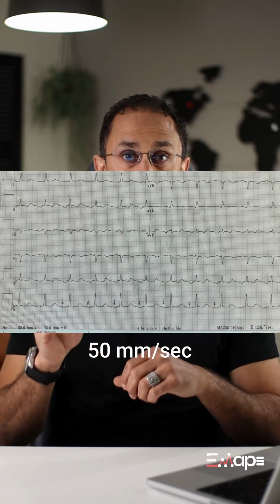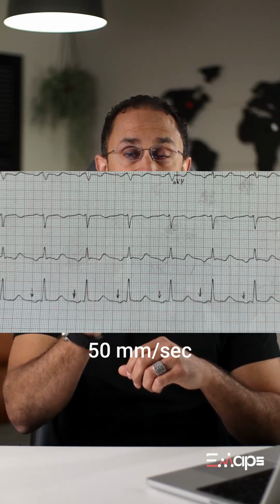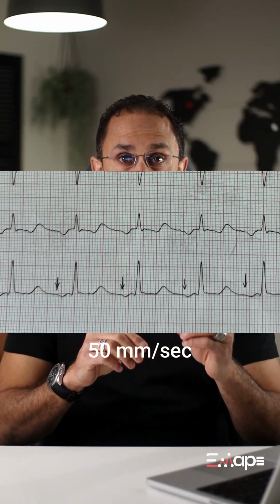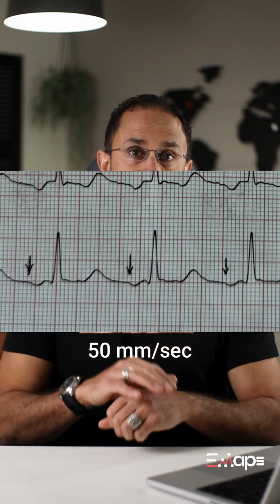2. Case Talks I Atrial flutter vs Sinus tachycardia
Learn how to tell the difference between atrial flutter and sinus tachycardia when the EKG is not very obvious.